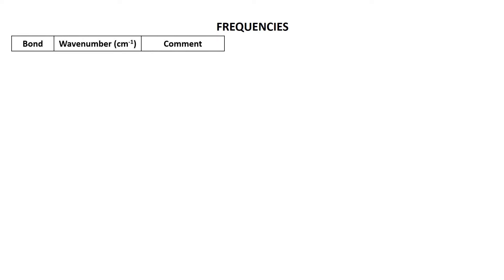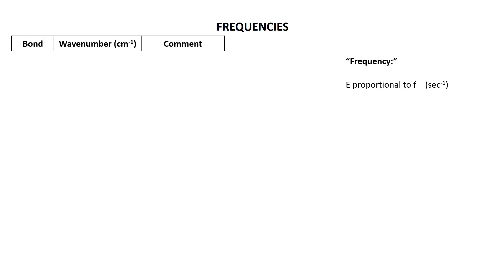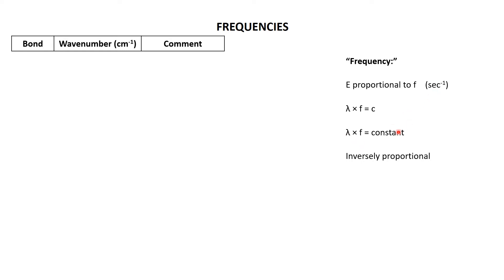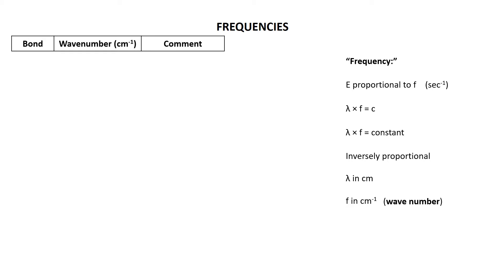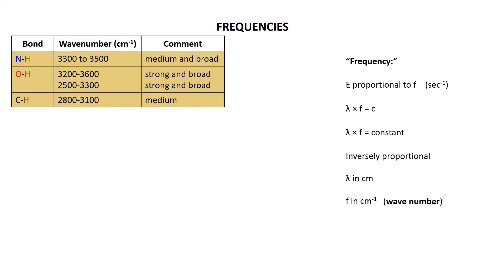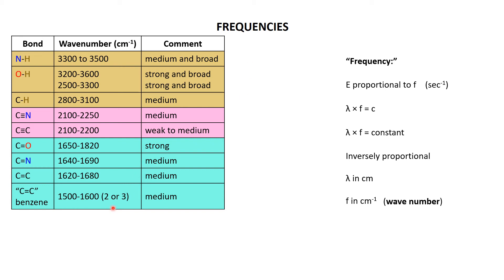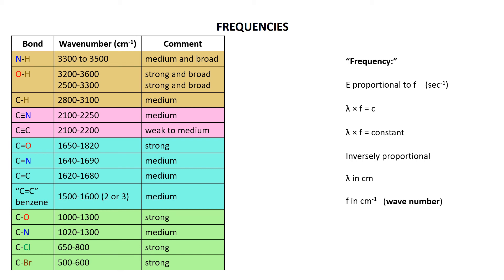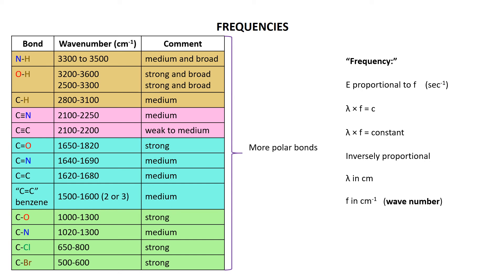Infrared 2 Frequency Table